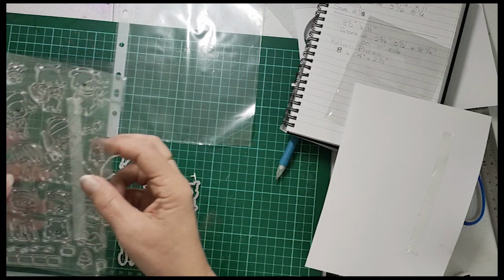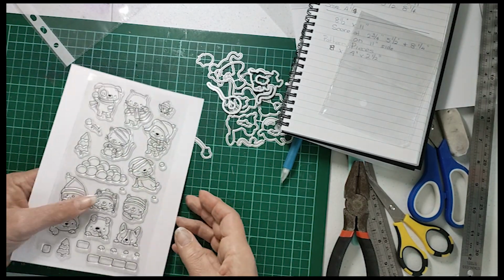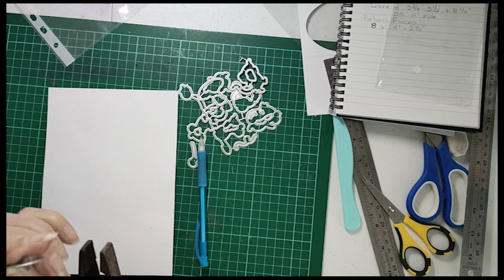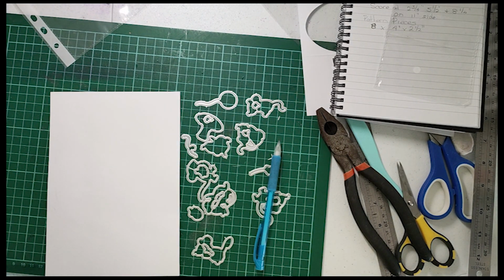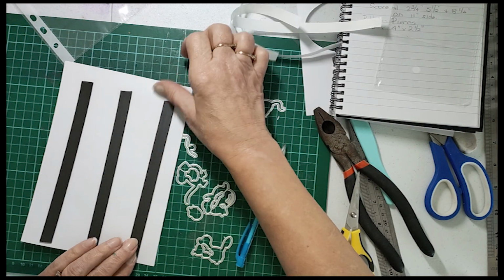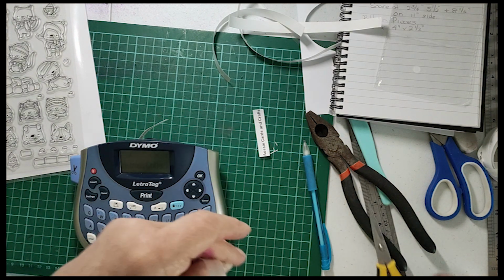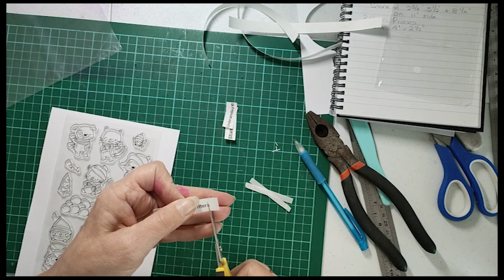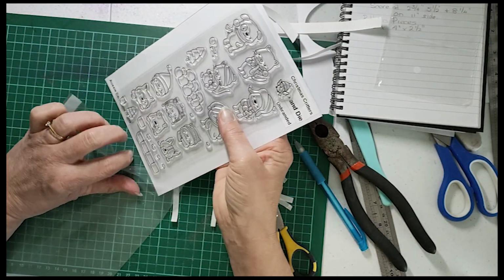Storing Stamps and Dies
Ever wondered how to store your ever increasing collection of Stamps and Dies?  There are many ways of doing it, but this is the way that I find is the best.  I store Stamps in the "Stamps" tubs, Dies in the "Dies Only" tubs, and Stamps and Die sets in the Stamps Tubs.  My reasoning is that normally I would use the stamp before the die!  I have been storing mine like this for over a year now.  I also put dividers in the tubs such as "Christmas", "Sentiments", "Flowers and Leaves" etc so that I can go to a category easily.